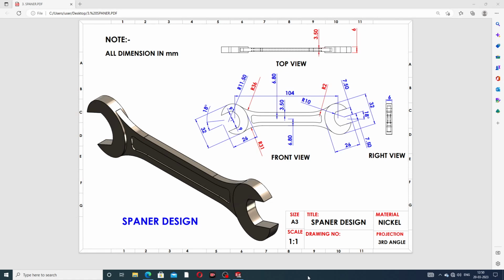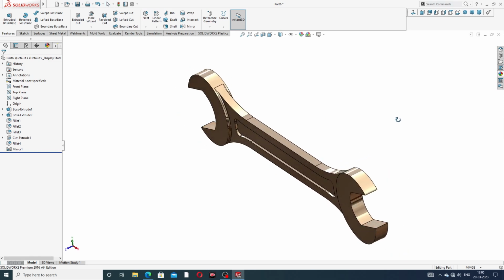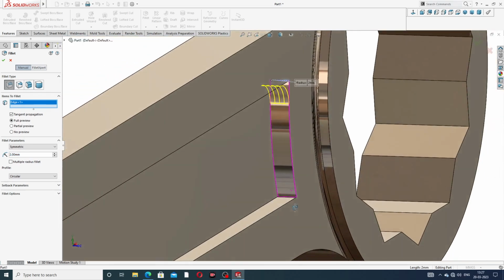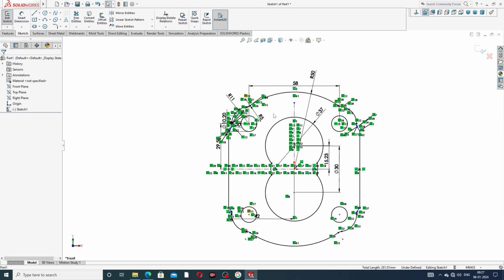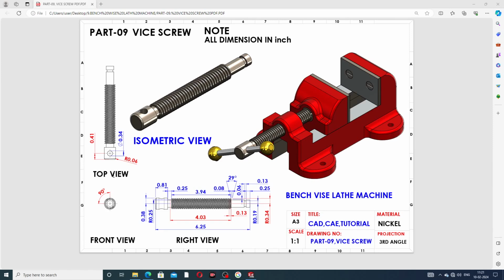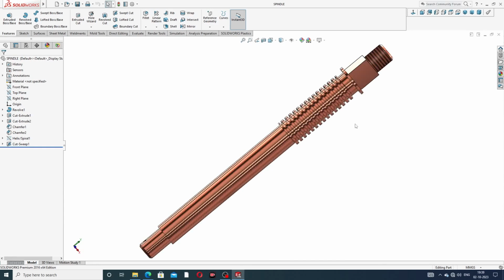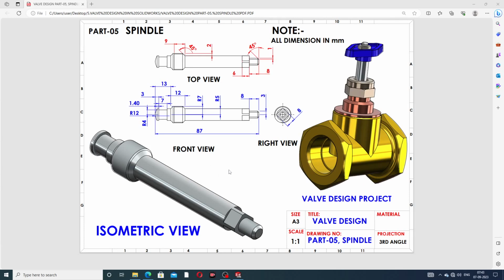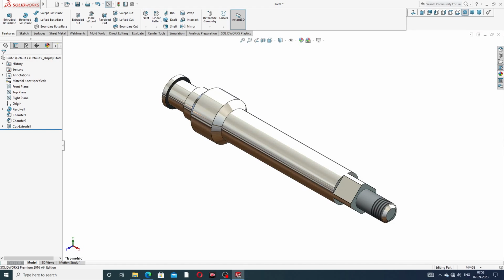SOLIDWORKS PRACTICE FULL LECTURE-60